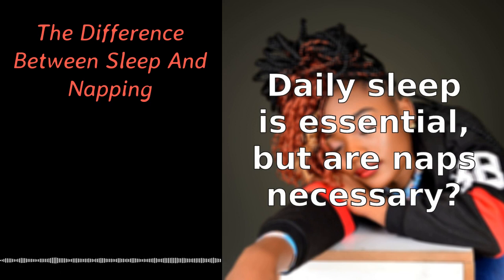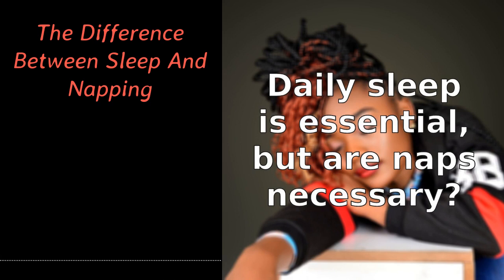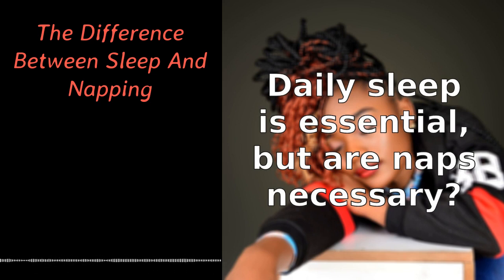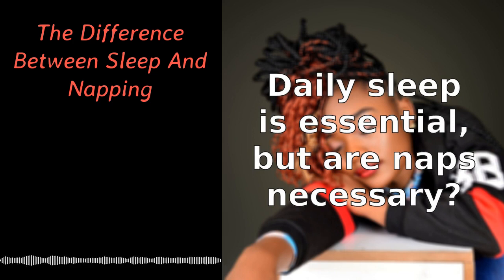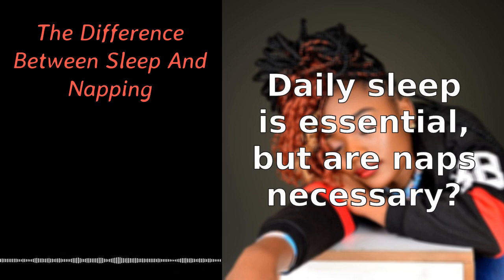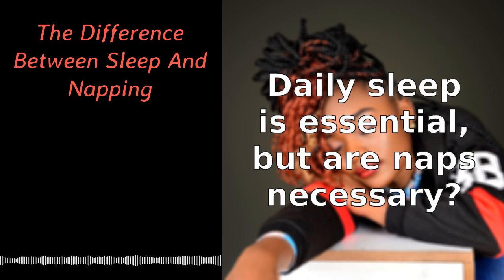The Art and Science of Self-Growth - The Difference Between Sleep And Napping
Naps can be useful but only when done correctly. Nap for no longer than twenty minutes, and avoid napping if it compromises your sleep quality that night.
• Next, we turn to the literal fuel for our bodies, our diets. There is plenty of literature on eating for health, but what about eating for energy? This concerns something that is lesser known: glycemic index (GI) and glycemic load (GL). We want to ensure that our blood sugar levels are constant and moderate, because if levels are too high or too low, it creates a predictable crash in energy. Thus, we must manipulate GI (speed and magnitude of blood sugar from a food) and glycemic load (amount of carbohydrates), as well as timing throughout the day.

Peter Hollins is a bestselling author, human psychology researcher, and a dedicated student of the human condition.

to pick up your FREE human nature cheat sheet: 7 surprising psychology studies that will change the way you think.

(video made with Headliner.app)